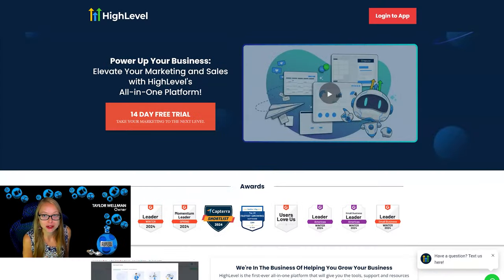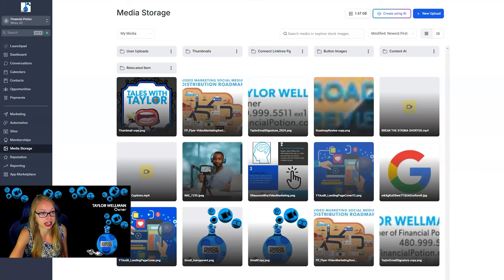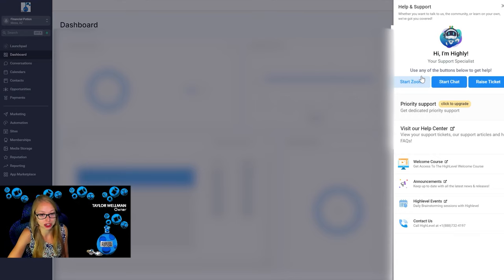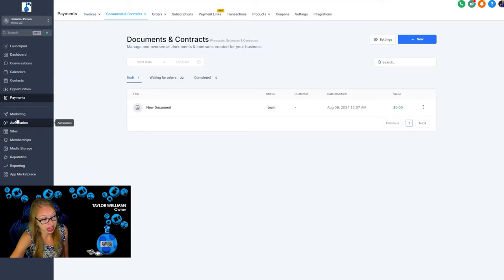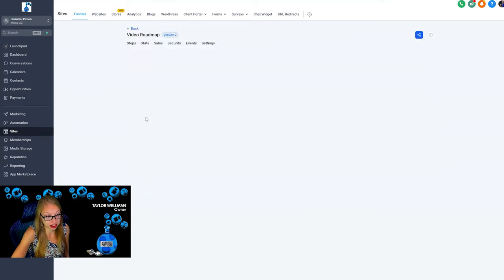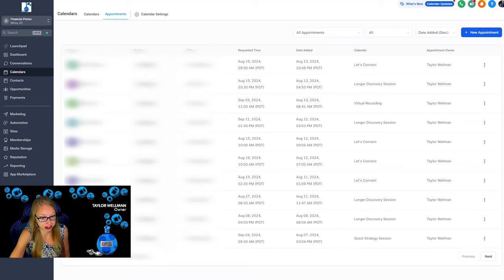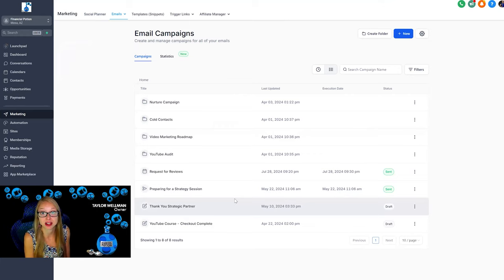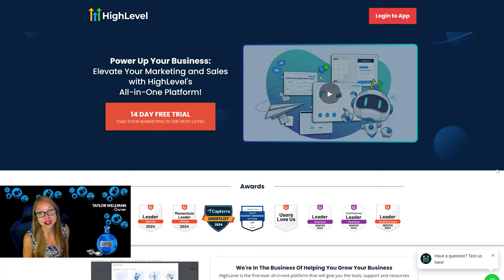Why GoHighLevel Is a Game-Changer: Transform Your Marketing with the Ultimate All-in-One Tool!!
In the next few videos, I'm going to be sharing about the CRM system that has really been helping us be more successful and honestly I feel like we've just started using some of the tools and I cannot wait to see how everything is working as we use more and more tools

So that tool is GoHighLevel. So once you set up your GoHighLevel account if at any point you're having issues you can always go to this upper right hand corner where there's that Q or question mark and then you can start a Zoom one of the reasons why I absolutely love GoHighLevel is because their support team is the best support team that I feel I have ever worked with they truly care about finding Solutions and they're really just

Pleasant people, I also love that we connect with people. Yes, you can start a chat and just use a chat box to get some of your answers, but for things that are really stumped you can go ahead and start a Zoom! Other reasons why I absolutely love GoHighLevel is I've been able to integrate other tools and have more of a One-Stop location

So, Payments, we can submit invoices and documents straight through here, so we were able to eliminate docu-sign and we were able to have a better looking and better functioning invoicing system you can add your products in here you can create coupons and have payment links that are embedded onto your websites or you can use them within social media One of the more powerful aspects is the Automation and so creating workflows

These are automated Workflows that people will get emails they could get text messages they could get messages through Social Media to stay connected with people and to help people stay on their customer Journey we also have the opportunity to upload and create sites and different funnels and so we have created the jump start

 Jumpstart video. Financial potion.com that's our free stuff site and it took less than an hour to create using go high level we have our video marketing RoadMap and so on here we are able to create an opting page that then links to the video that then links to a survey again all this just within high level and does not take very long if you're someone who has a course you can create membership ship courses right here again in high level and calendars if you want to be able to have appointments and it's just super easy and again we've been able to eliminate candy by having um this calendar feature  you'll see that you can have the different types of calendar or the different types of meetings listed here and you can even process payments straight through your meeting links.

So it's a really powerful system there's a lot of different tools and I absolutely love using it and the ways that we use video is well video is a way to communicate more effectively and so there's a lot of different ways to easily Place video which is going to connect with more people and help people remember your content more so absolutely love go high level if you're someone who doesn't have a CRM system or just isn't sure which CRM system to use I highly, highly, advise

Trying GoHighLevel it has been fabulous and they're constantly making updates in order to make it even better so I would love to know if you're going to try go high level if you're currently using go high level or or if you're using another CRM system and why leave your comments Below in the video and if there's any questions you have about this system please don't hesitate to reach out!!!